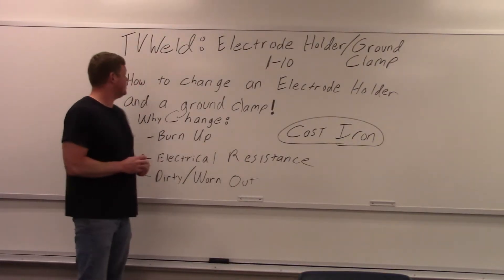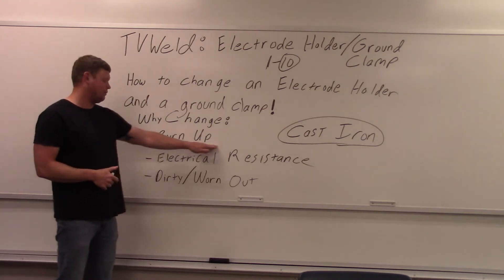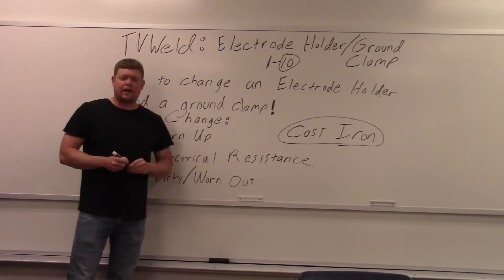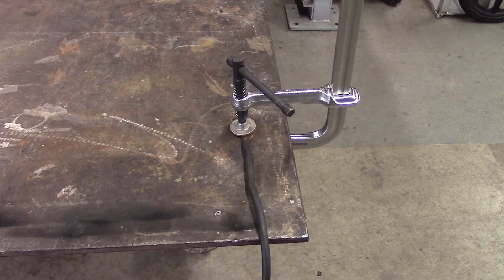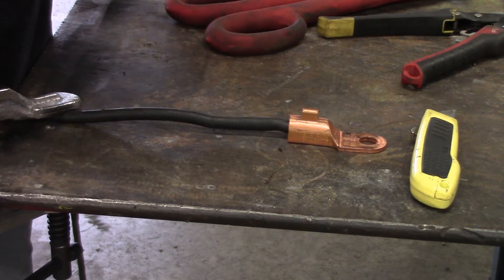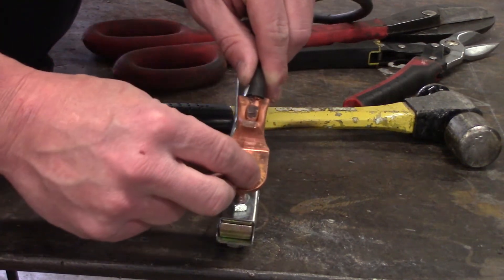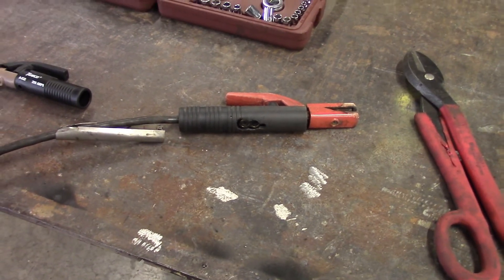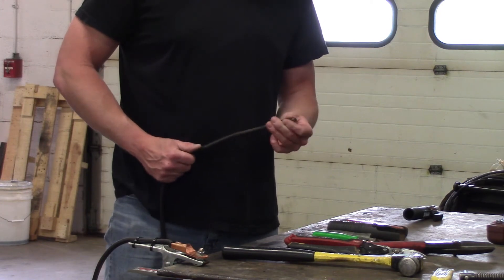How To Replace An Electrode Holder & Ground Clamp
This video shows you how to properly change out both the ELECTRODE HOLDER & the GROUND CLAMP on a Shielded Metal Arc Welder (SMAW, Stick).